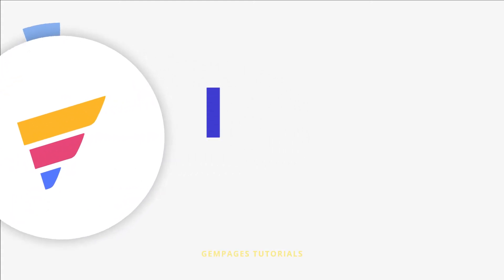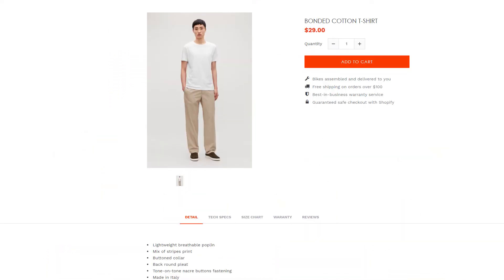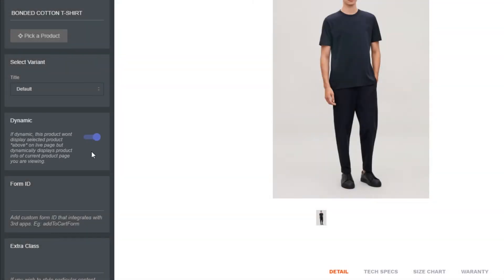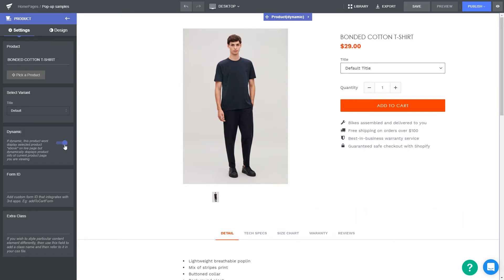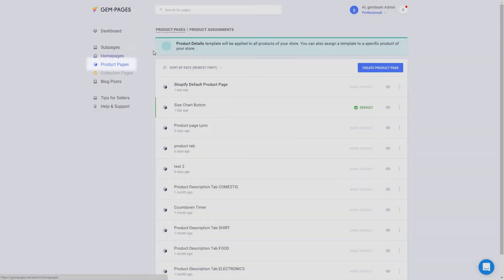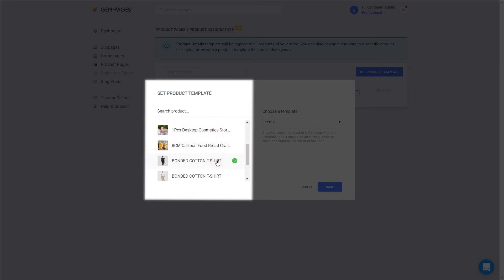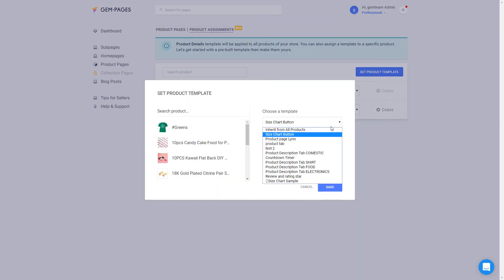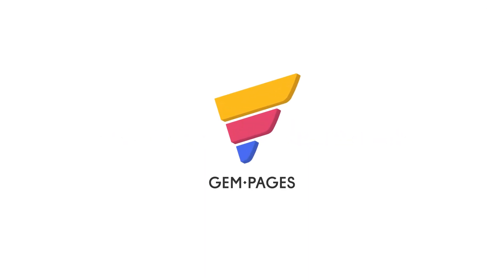How to assign a custom template to a specific product | Static vs. Dynamic Product Page | GemPages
This video shows you how to set a custom template for a specific product without affecting page design of other products. Let's see the difference between Static Product Page and Dynamic Product Page!